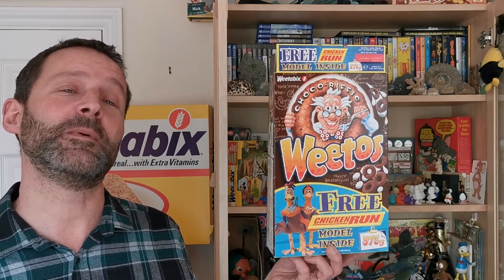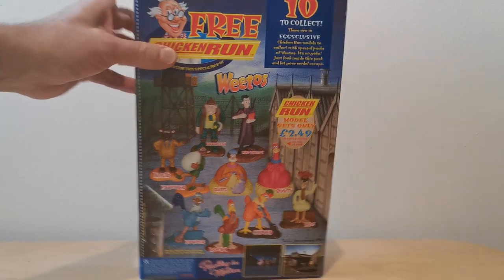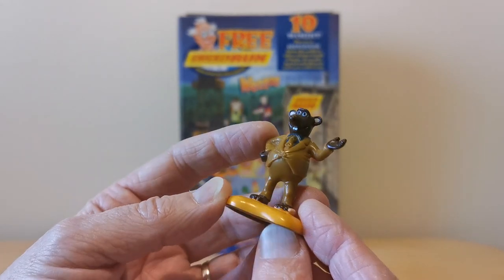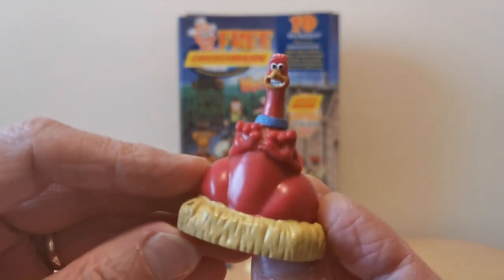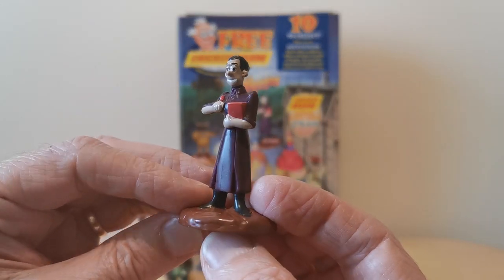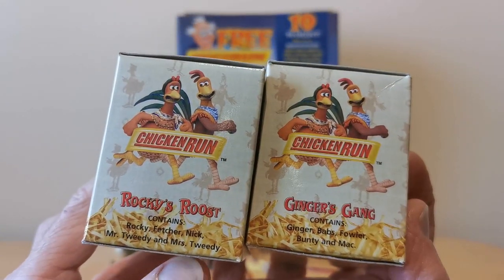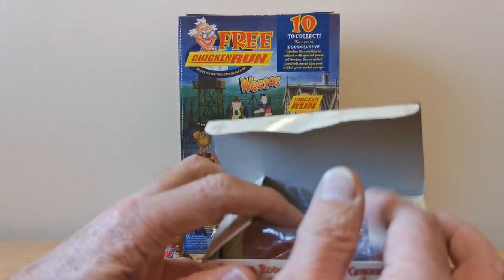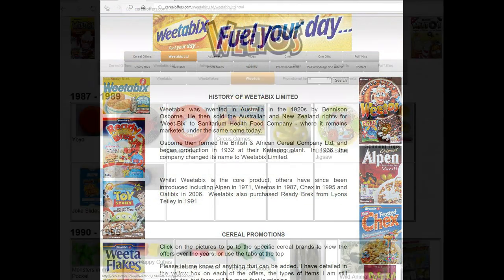Weetos Chicken Run Aardman Toy & Cereal Advert (2000)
Given away with Weetabix Weetos for a set of 10 figures from the Aardman animated film Chicken Run featuring Rocky, Mac, Fowler, Nick Fetcher, Mr & Mrs Tweedy and others This was promoted during Childrens TV Adverts in the Ad breaks along with kids comics